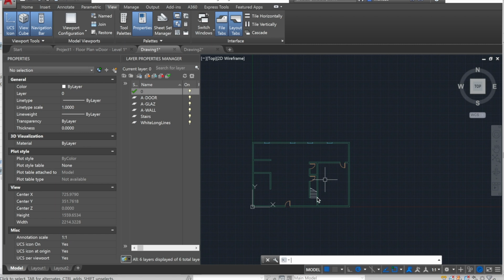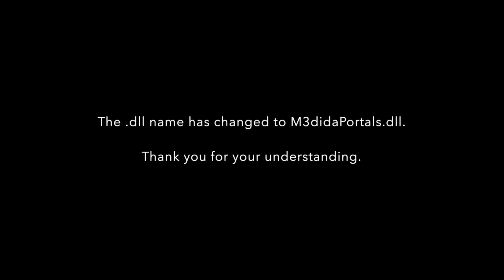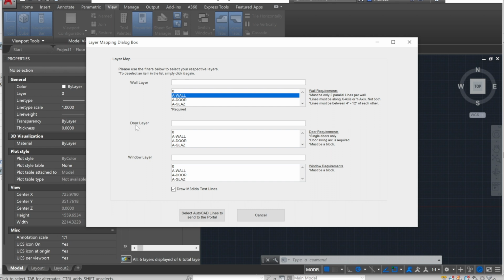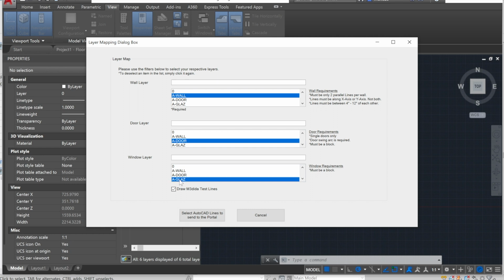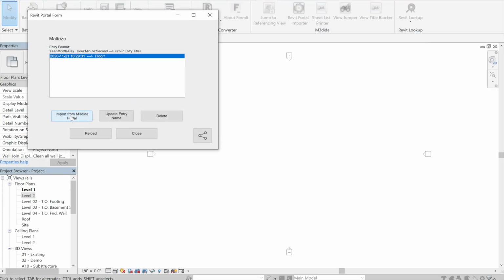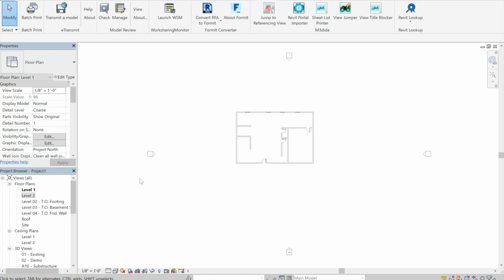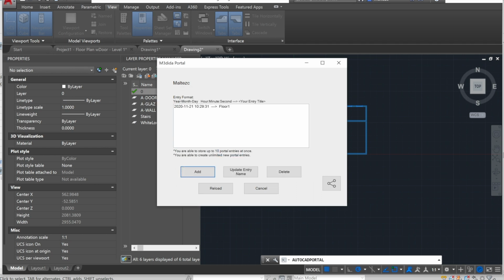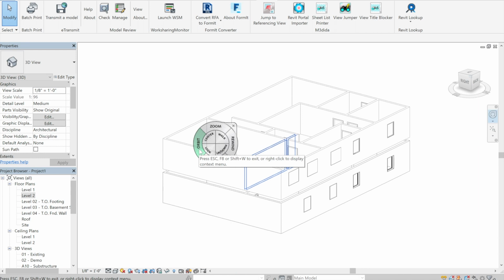M3dida - Portals Tutorial - AutoCAD 2 Revit Plan Tracer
NEVER TRACE CAD AGAIN!!

M3dida L.L.C. is extremely proud to give you the M3dida Portals for interoperability between Autodesk's AutoCAD and Autodesk's Revit.

Send 2D AutoCAD Plans into Revit to be created as 3D Elements.

Coming soon to the Autodesk App Store!!